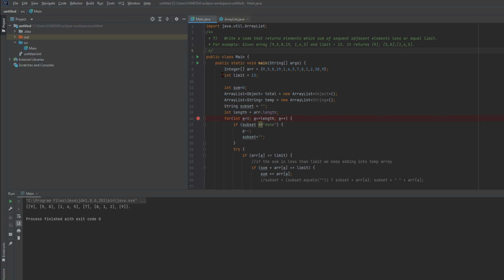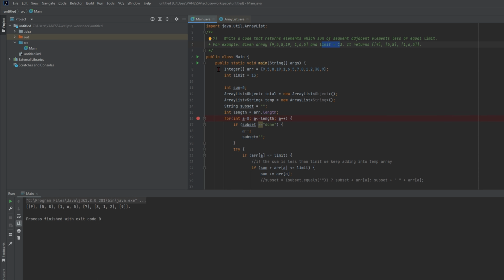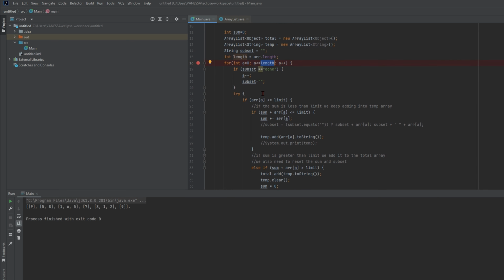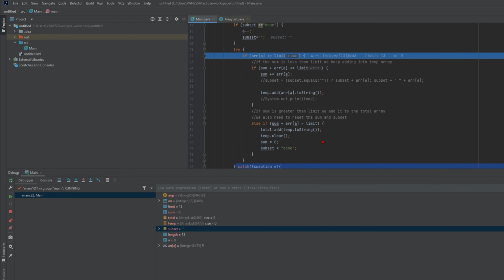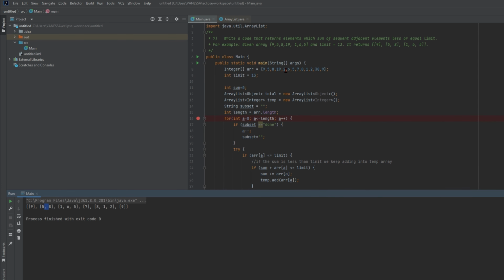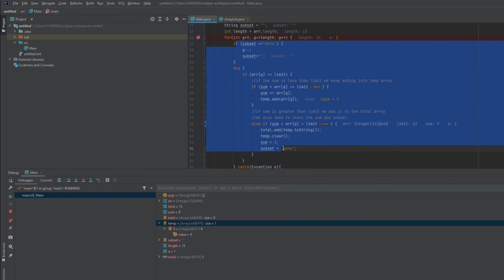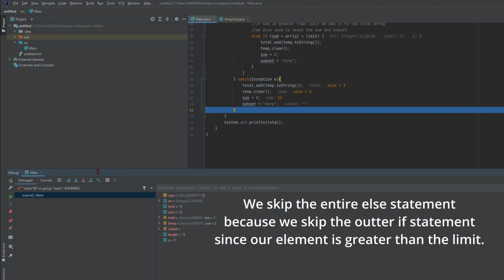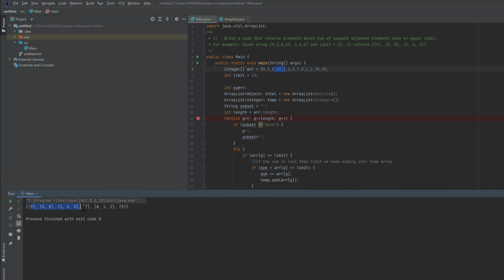JAVA || Write code that returns elements which sum of sequent adjacent elements less or equal limit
import java.util.ArrayList;
 * 7) Write a code that returns elements which sum of sequent adjacent elements less or equal limit.
 * For example: Given array [9,5,8,19, 1,6,5] and limit = 13. It returns [[9], [5, 8], [1, 6, 5]].
        Integer[] arr = {9,5,8,19,1,6,5,7,8,1,2,38,9};
        int limit = 13;

        int sum=0;
        ArrayListxxxObjectxxx total = new ArrayListxxxObjectxxx();
        ArrayListxxxIntegerxxx temp = new ArrayListxxxIntegerxxx();
        String subset = "";
        int length = arr.length;
        for(int a=0; axxx=length; a++) {
            if (subset =="done") {
                a--;
                subset="";
            try {
                if (arr[a] xxx= limit) {
                    //if the sum is less than limit we keep adding into temp array
                    if (sum + arr[a] xxx= limit) {
                        sum += arr[a];
                        temp.add(arr[a]);
                    //if sum is greater than limit we add it to the total array
                    //we also need to reset the sum and subset
                    else if (sum + arr[a] xxx limit) {
                        total.add(temp.toString());
                        temp.clear();
                        sum = 0;
                        subset = "done";
            } catch(Exception e){
                total.add(temp.toString());
                temp.clear();
                sum = 0;
                subset = "done";